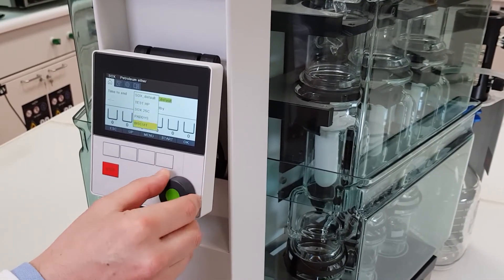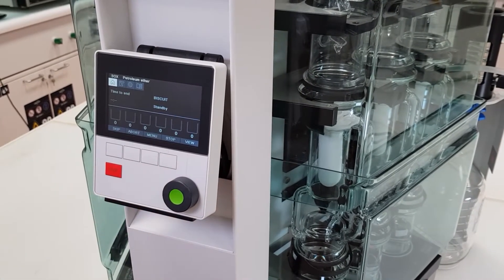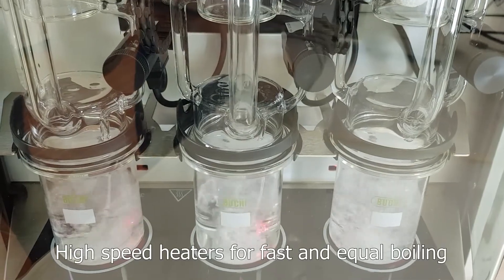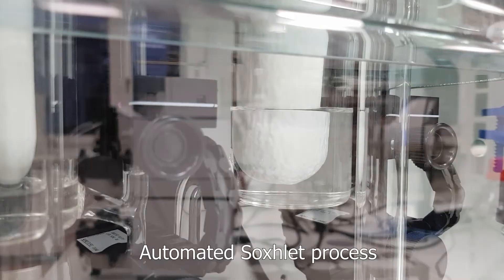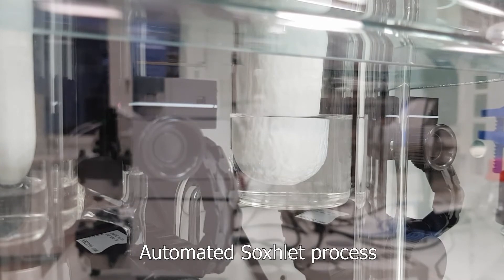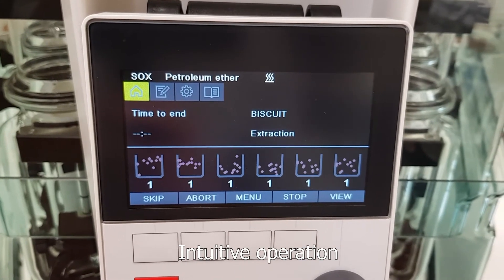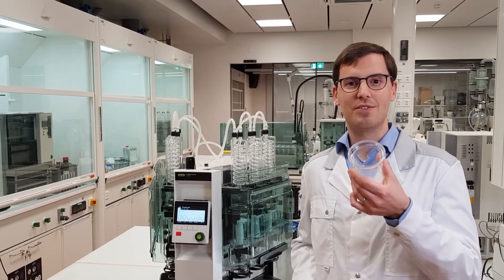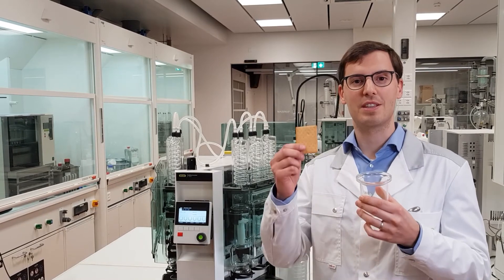Fat determination with FatExtractor E-500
The FatExtractor E-500 is designed for quick and compliant fat determination. Learn more about the fully automated extraction and the benefits of the FatExtractor E-500 at the example of fat determination in biscuits. Check out for more information about the FatExtractor E-500